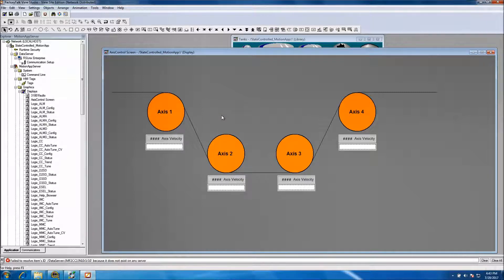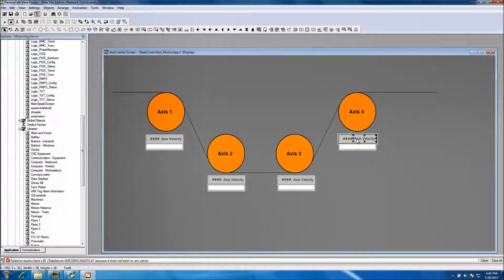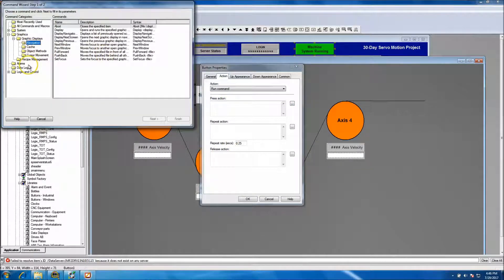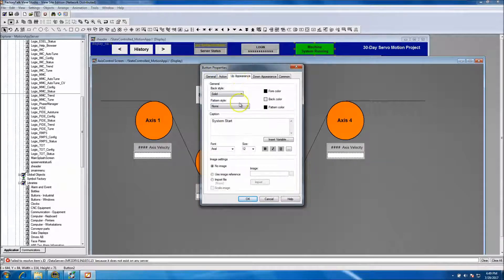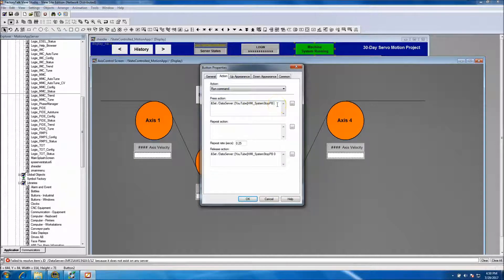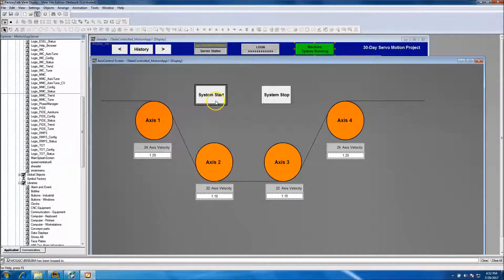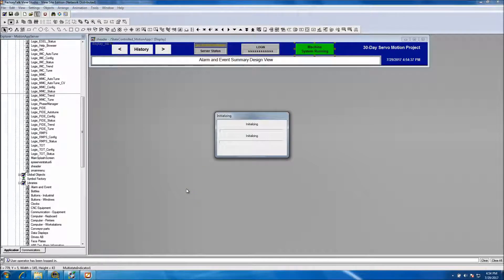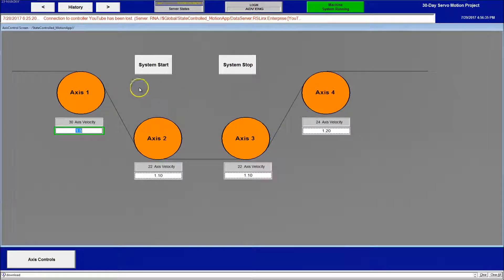Servo Motion Project Day 20 - FactoryTalk View SE HMI Client Drive Controls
Servo Motion Project Day 20 - HMI Client Drive Screen Controls Fully Working. Day 20 shows the system drive controls HMI screen finished and working with the ACD file and the system fully running although this is not a finished project it has now become a working project.

Thanks,
Shane